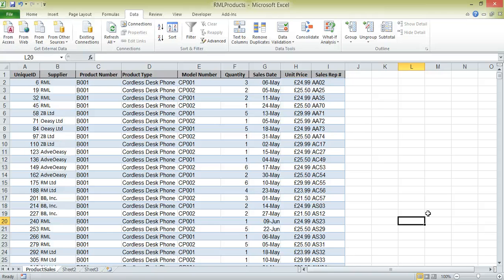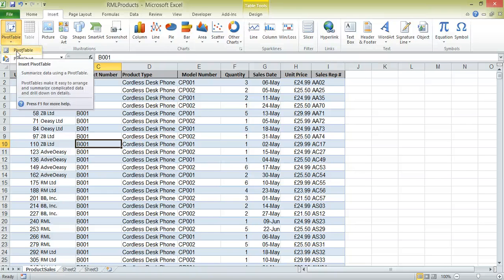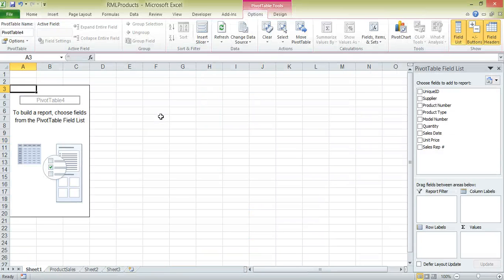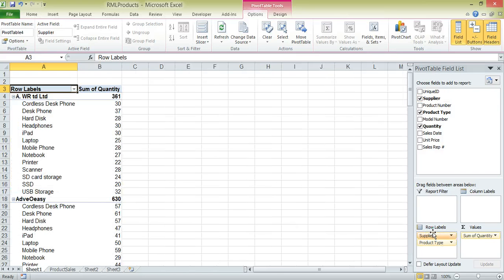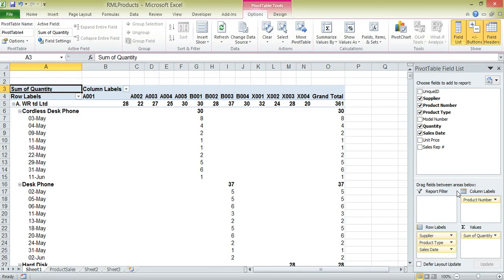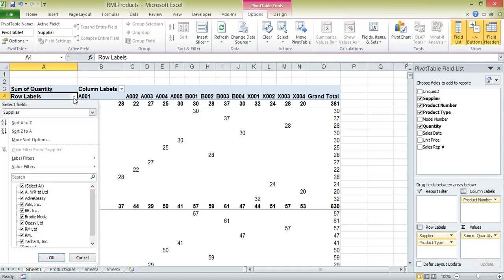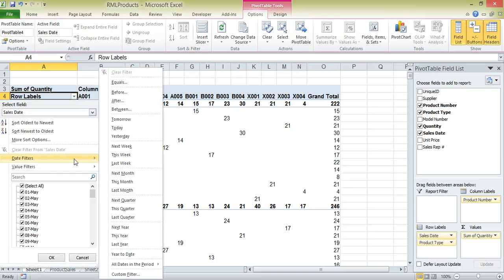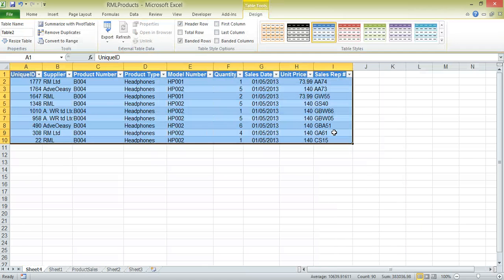Excel Pivot table 2010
Short video to demonstrate creating an Excel Pivot table.

Note: Created this using to test this online screen capture tool.
Demo example only - not broadcast quality.